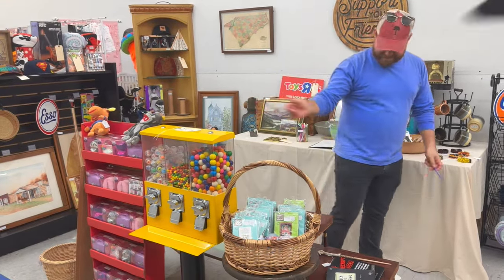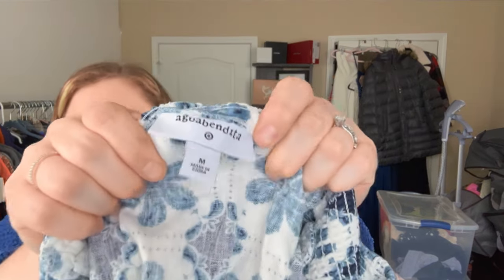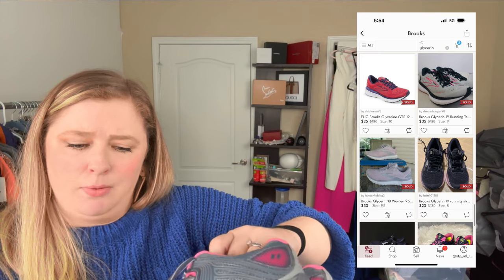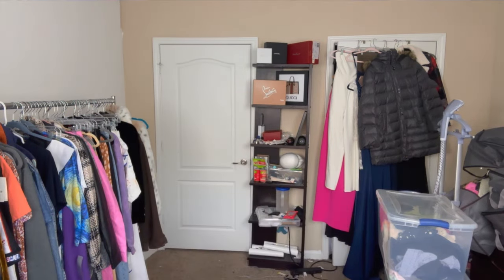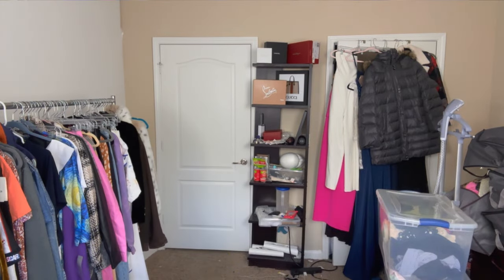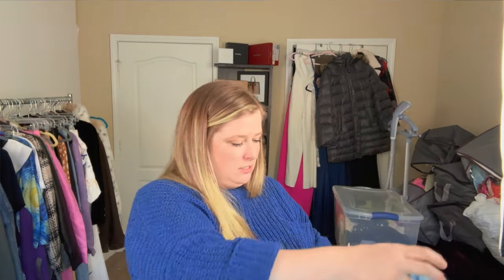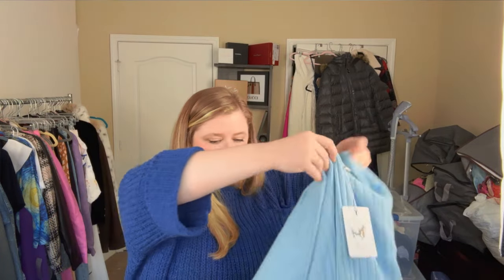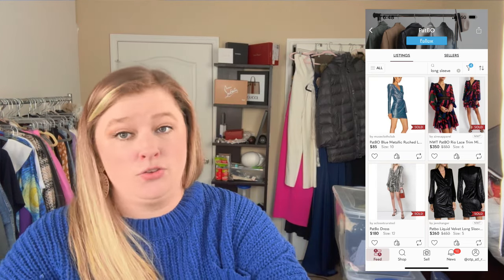Did @HairyTornado's Goodwill Outlet & Thrift Stores Live Up to the HYPE?!